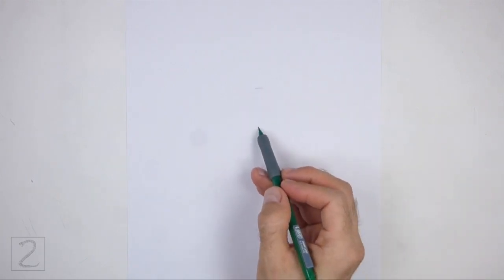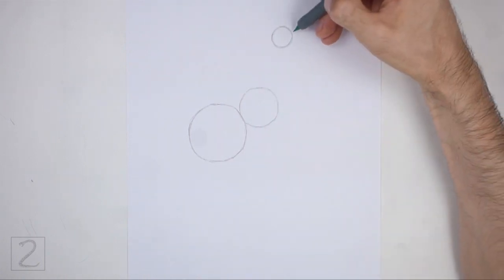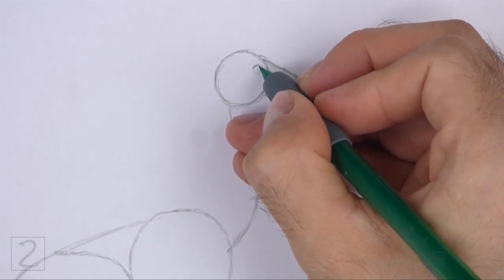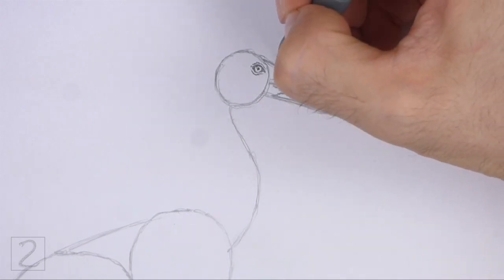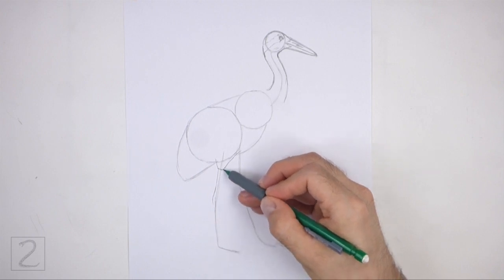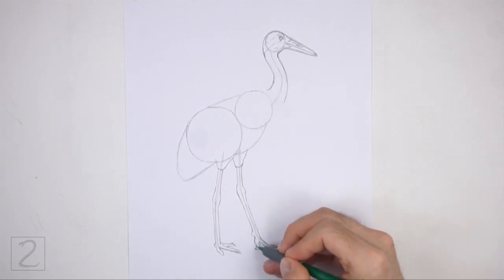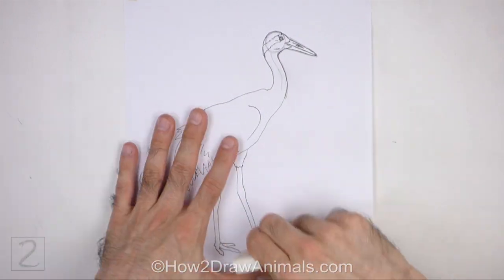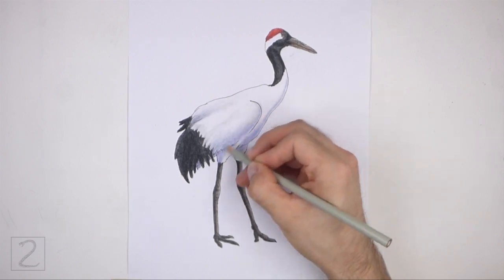How to Draw a Crane (Red-Crowned Crane)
If you prefer a traditional approach to learn how to draw animals, consider buying my books on Amazon: